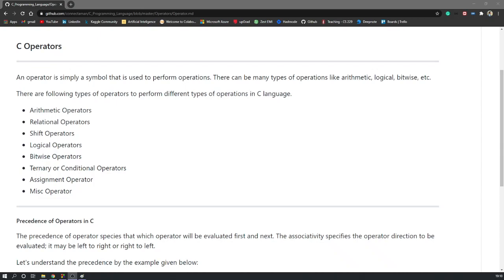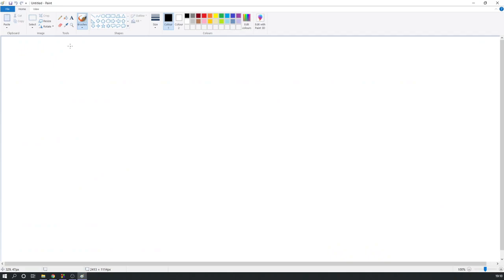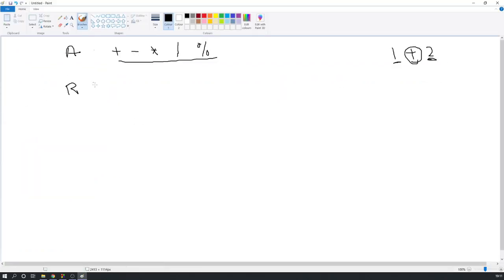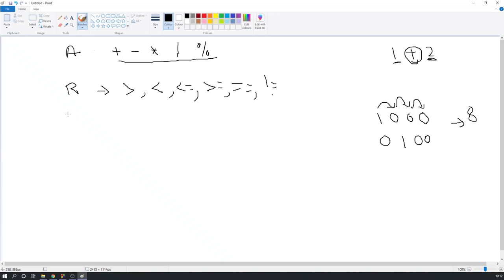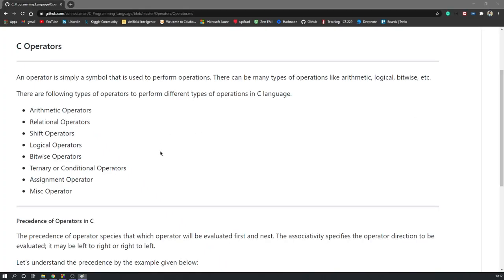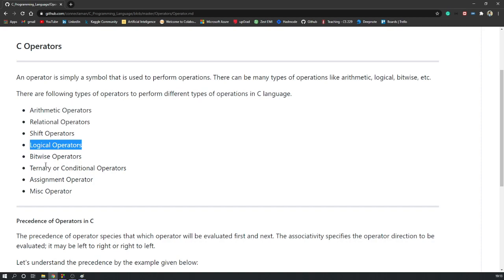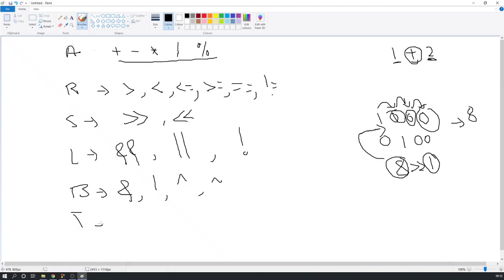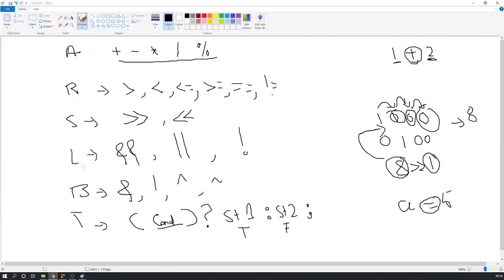The Ultimate Guide to C Programming Operators: Boost Your Coding Skills!